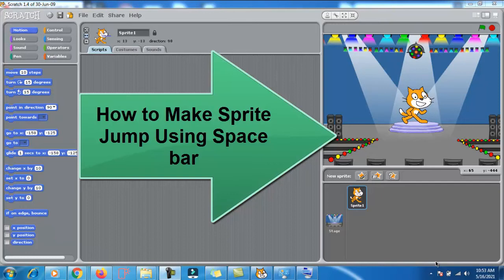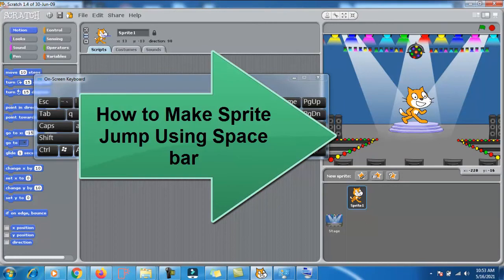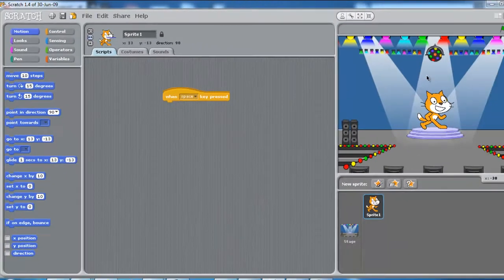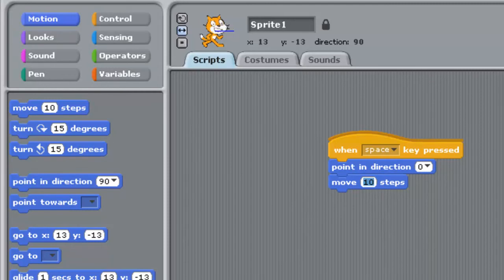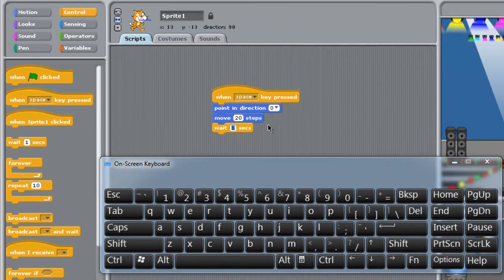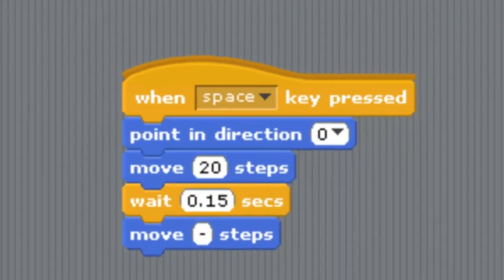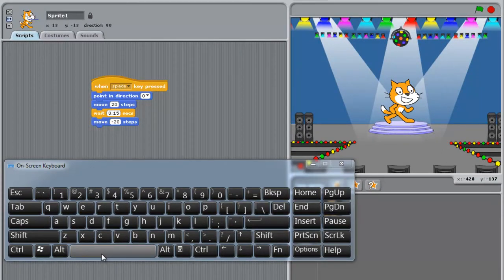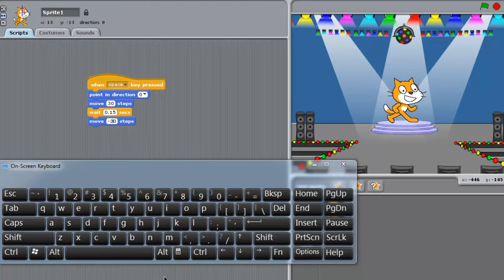How to make sprite jump using space bar in scratch 1 4